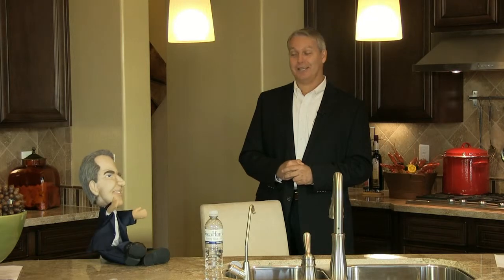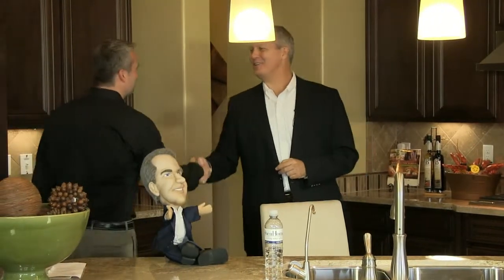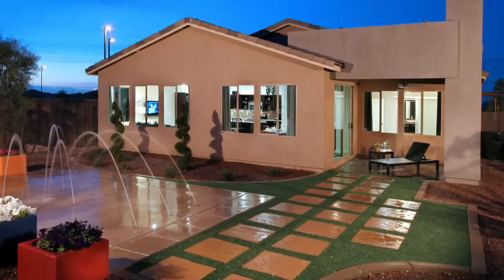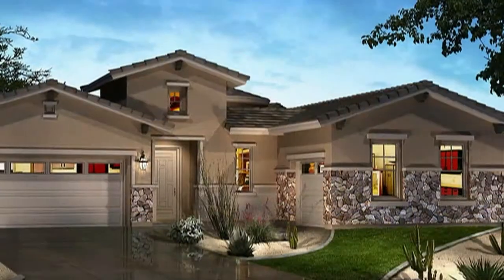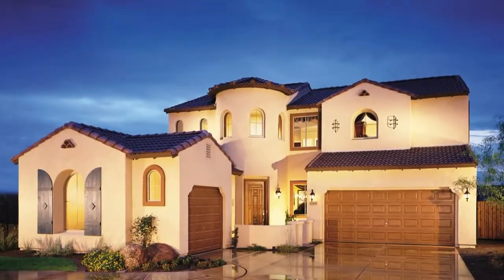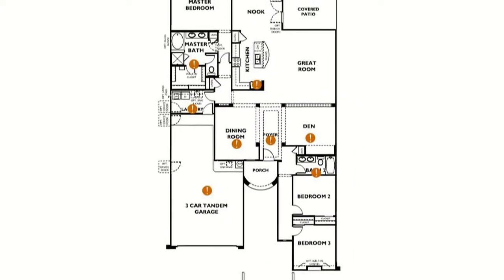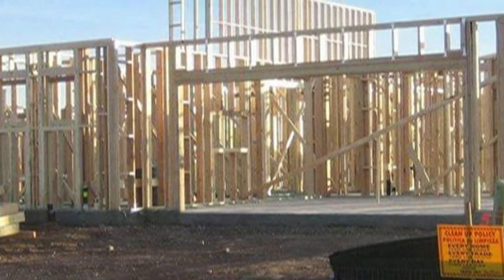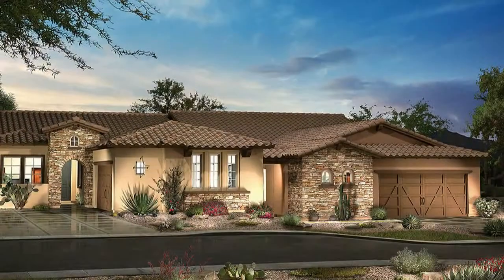Architecture and Design | Shea Today: Designing a Great Home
Get to know Tracy Finley and Shea Home's Architectural and Design experts and learn about the process of designing a great home in the first part of this three part series.